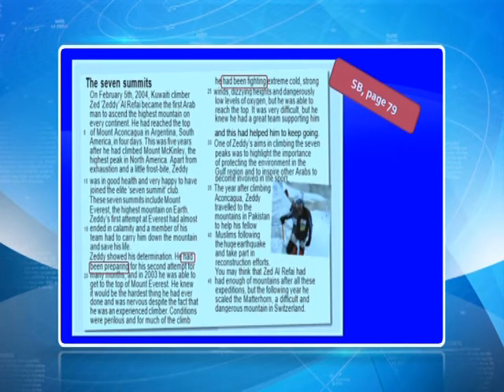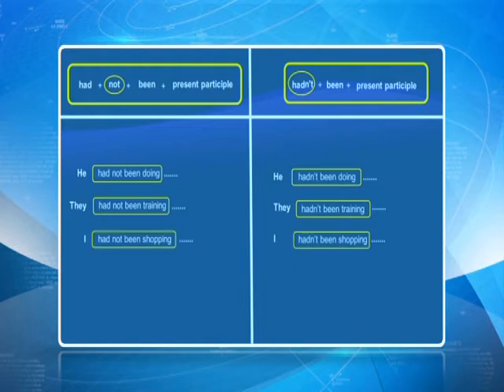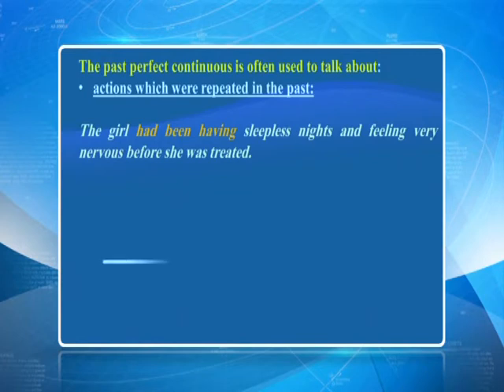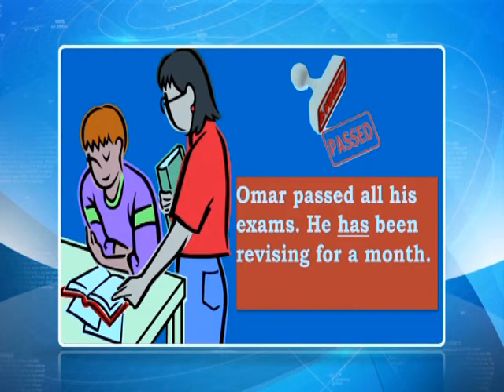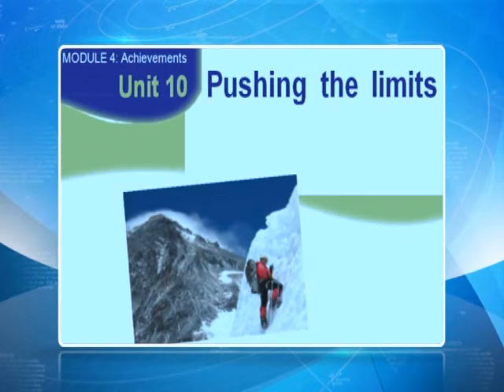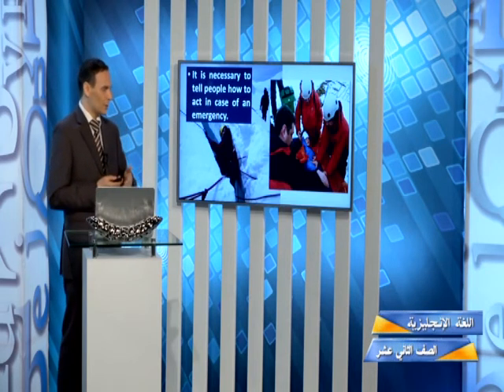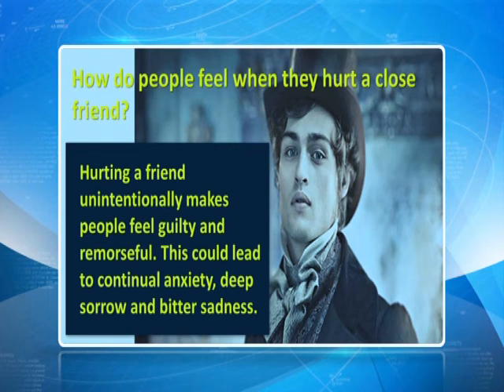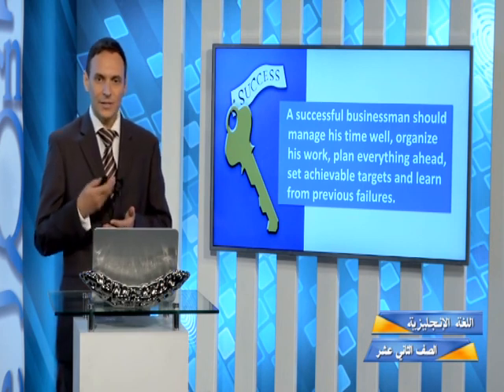الصف الثاني عشر - اللغة الإنجليزية - الفصل الدراسي الثاني - الدرس الثامن عشر